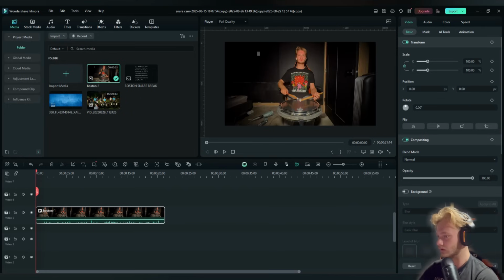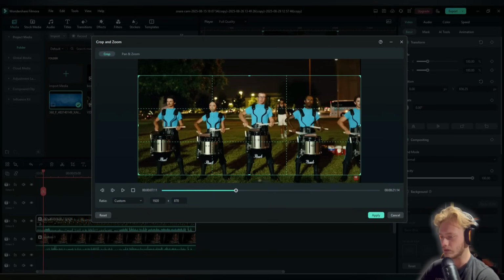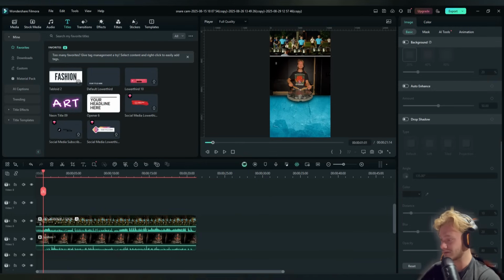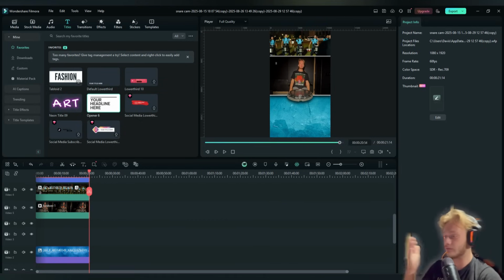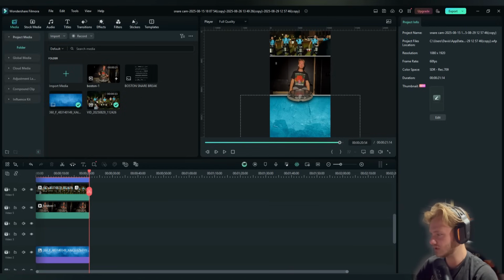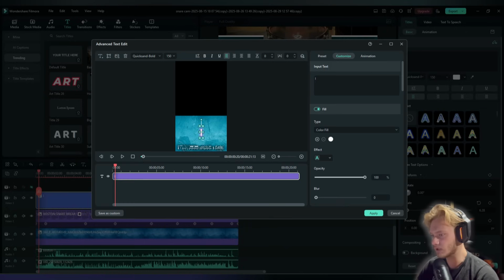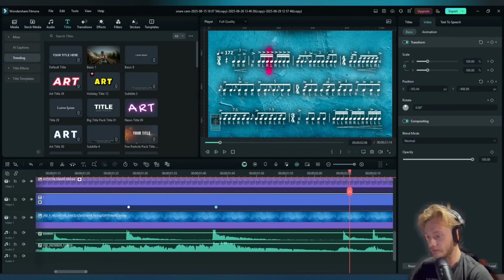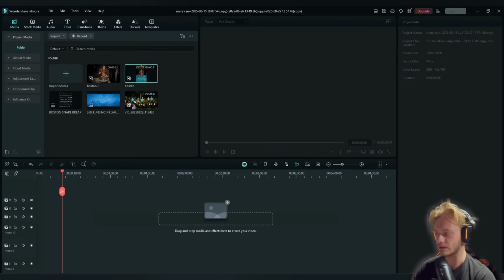Scrolling Sheet Music Tutorial! (+Floating Drum Effect)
In this video, I walk you through the best way to edit a snare break cover — including scrolling sheet music, floating drum effect, and more!  Use this as a reference for your next snare break video!
0:00 Setting the layout
1:20 Lining up Audios
6:32 Floating Drum Pad
10:41 Lining up Visual to Audio
12:21 The Sheet Music
15:12 Giving the Sheet Music a Shadow
16:25 Scrolling Sheet Music
19:24 Making the Playbar
27:23 Quicker/Easier Scrolling sheets
28:14 Outro